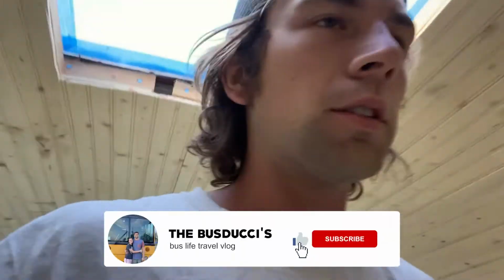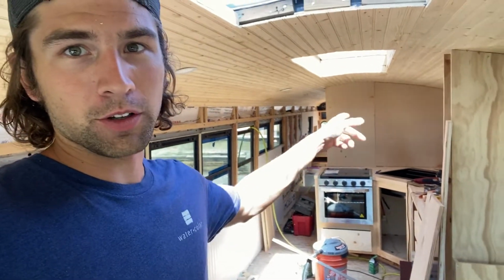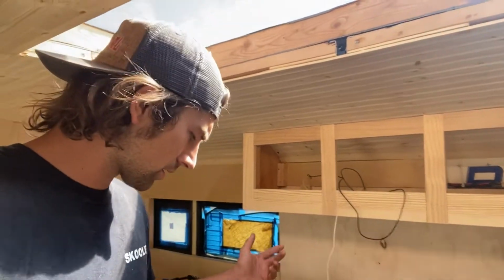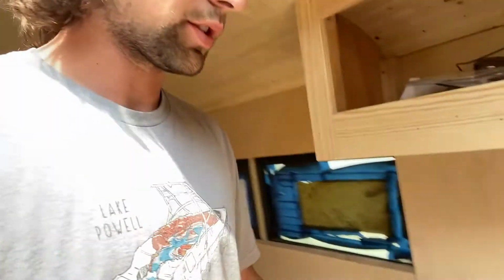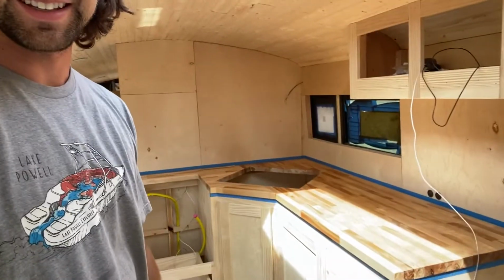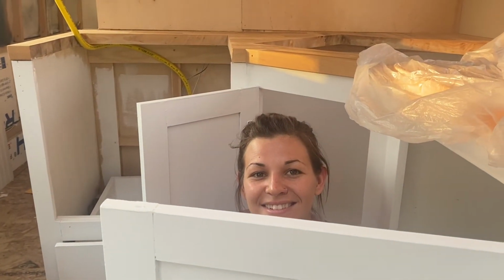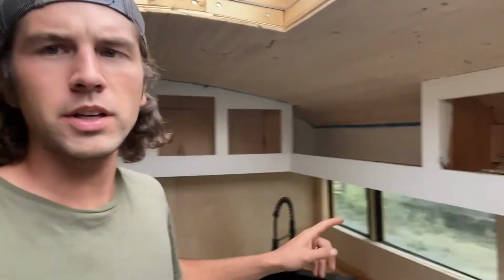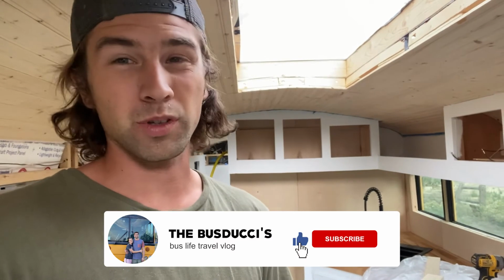Skoolie Kitchen & Upper Cabinets Install | School Bus Conversion Episode 6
In this week's video we installed our kitchen in our skoolie! We've really been looking forward to this for some time now and feel it really adds a lot of character to the build. We custom built all the cabinets and decided to go with a butcher block countertop as well! The upper cabinets were a lot easier than we thought too which always helps and they add a lot of additional storage to our skoolie kitchen.

We want to thank each and every one of you for tagging along during our school bus conversion build out and really appreciate all the love and support from this amazing community. Also, shout out to Rachel's Uncle Tom for assisting in the cabinet build and providing his expertise. We wouldn't have been able to do it without him!

Products we've used in our bus build:

Diesel Heaters

100 Gallon Fresh Water Tank

Kilmat Sound Deadening Panels

1/2" Pex Piping

Maxx Fan

Liquid Nails

Henry's Tropicool Roof Paint (5 Gal)

Dewalt Impact Driver

T Hinges for Storage Doors

Door Weatherproof Seal Strip

Metal Edge Trim